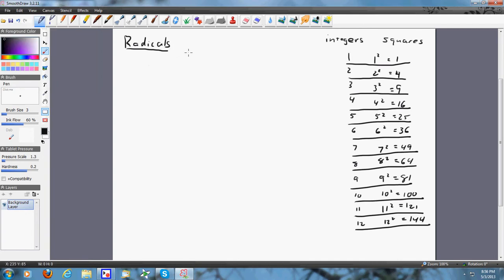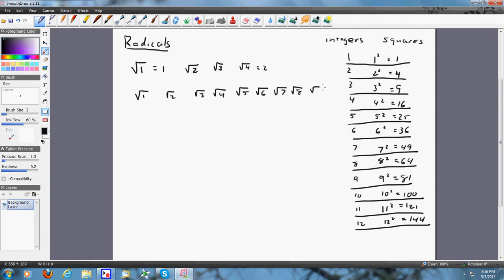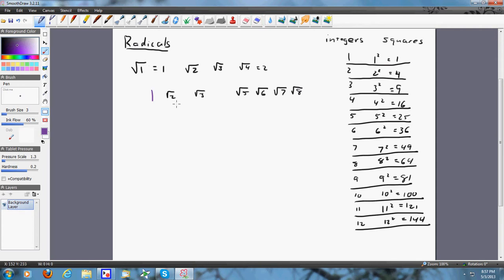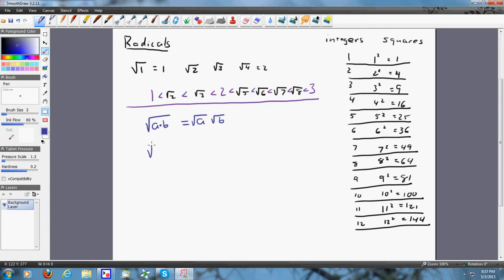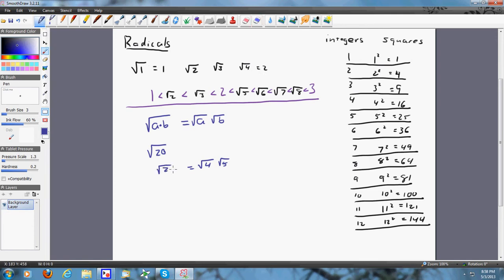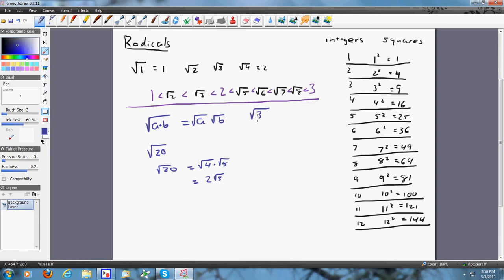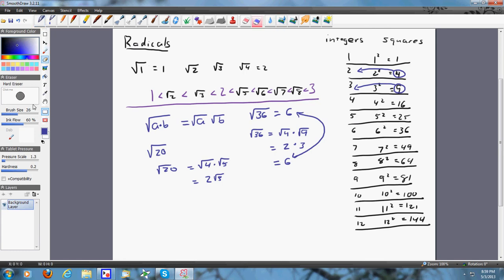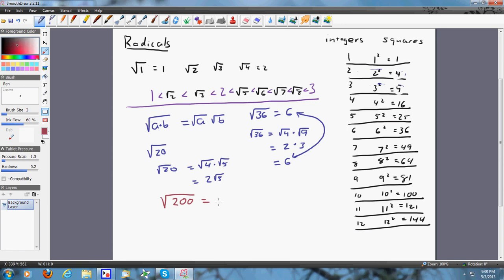Simplifying radicals 2A